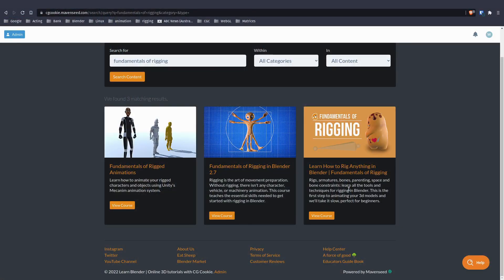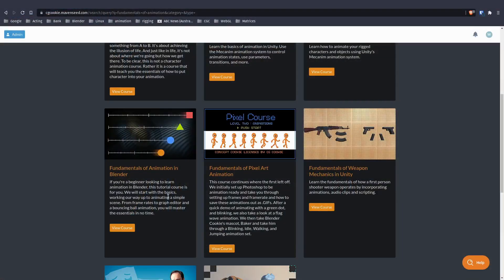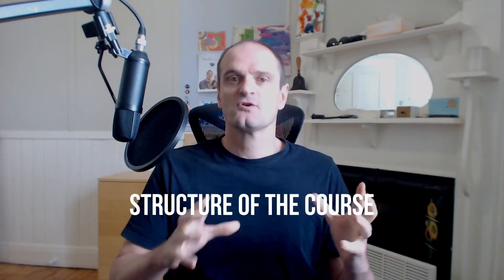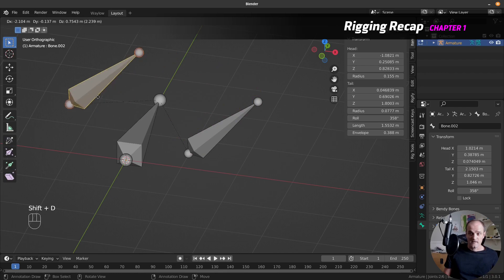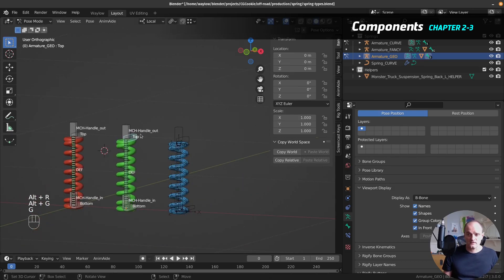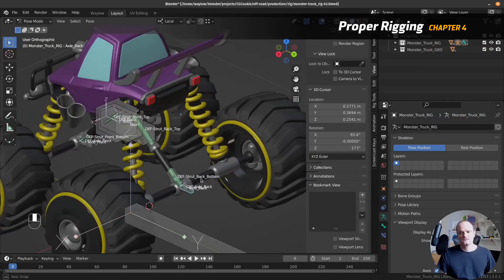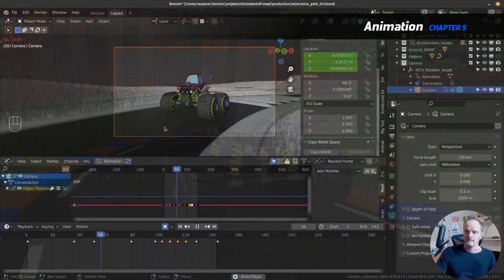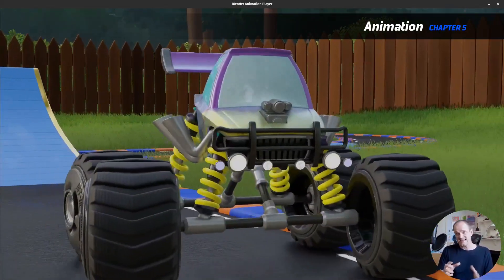OFF-ROAD | Vehicle Rigging and Animation with Blender | Course Trailer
Learn to rig and animate a Monster Truck with Blender! Complete with fully-realistic driving properties, including spring suspension, ground detection and real-life Ackermann steering. Automate the driving processes with Python script (no coding experience needed) and create dynamic controls. This master class is over 10 hours of real time instruction and is Blender-only.

For Blender beginners, we have a free course "Blender 3 Basics: Intro to Blender"